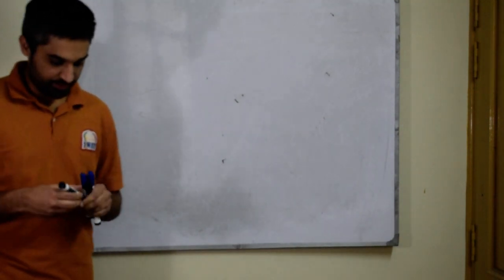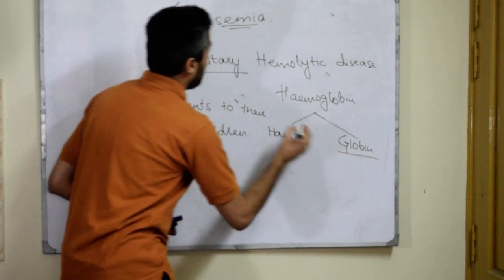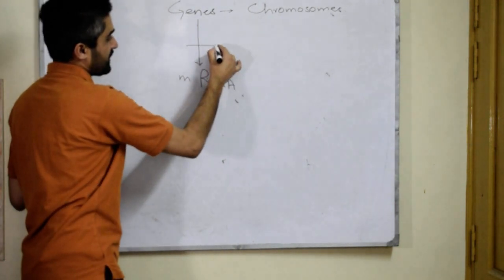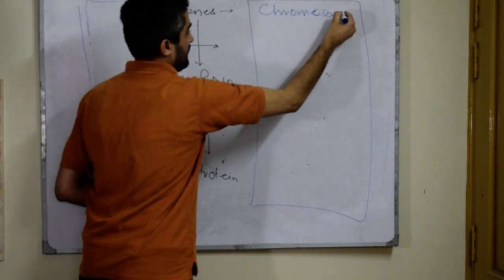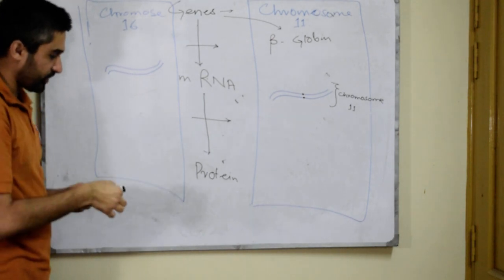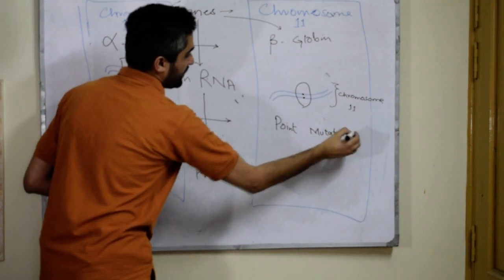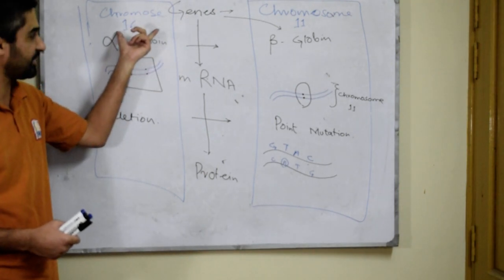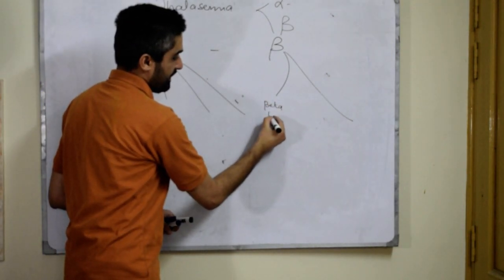Blood Lecture4a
Thalaseemia